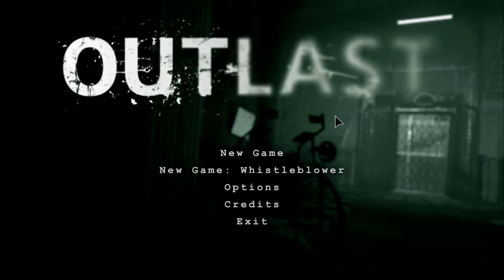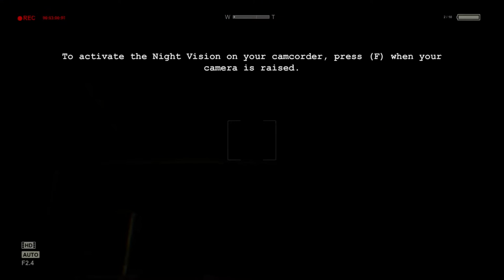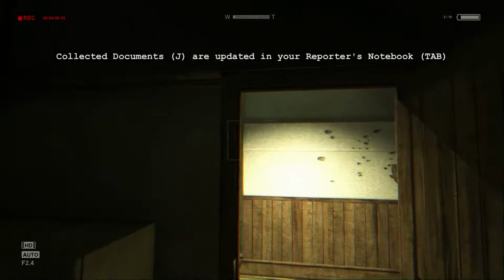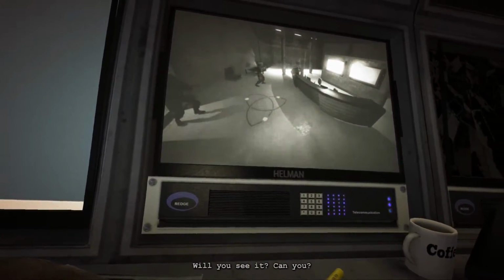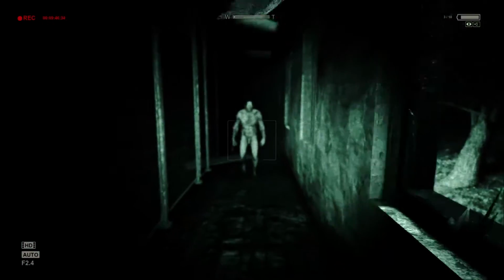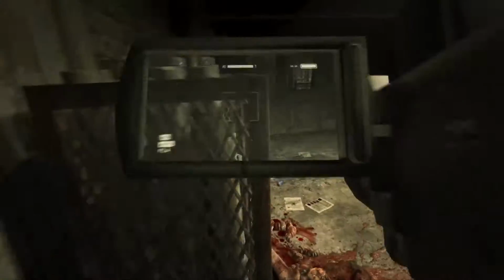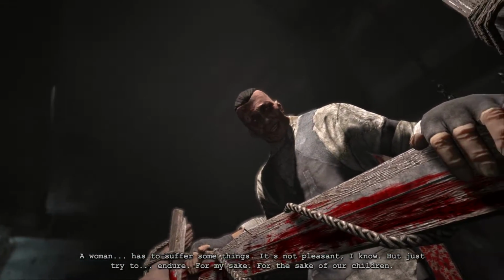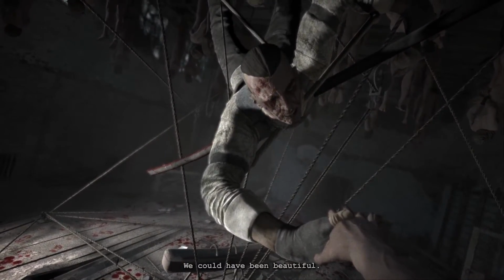Outlast Analysis: The Illusion of Insanity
I just realized after making the video, the character is Dr. Wernicke, not Wernickle, with an L, so I apologize for saying his name incorrectly through the video.

This is a full analysis on Outlast and it's DLC, Whistleblower.